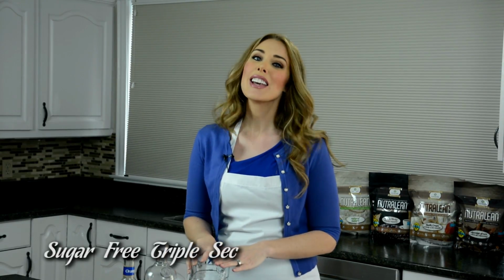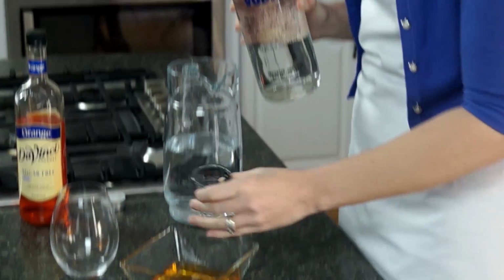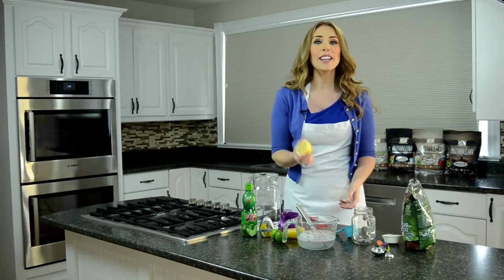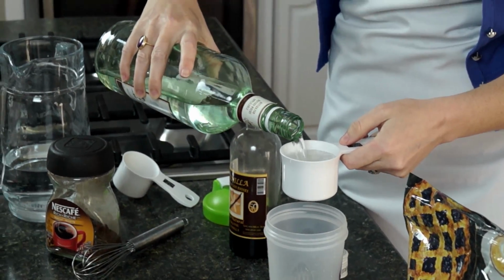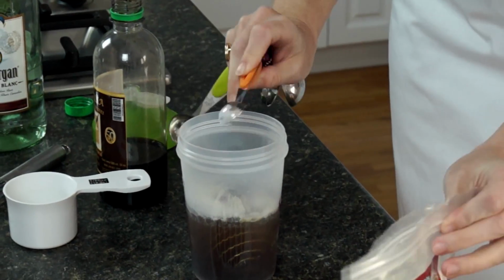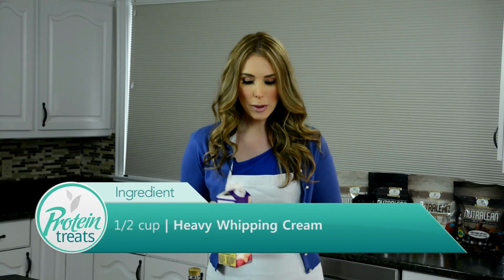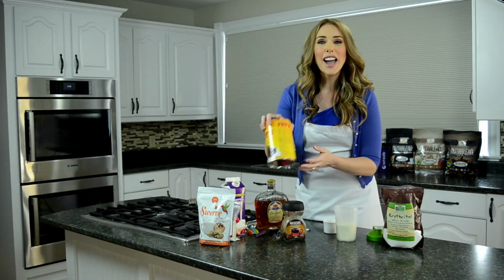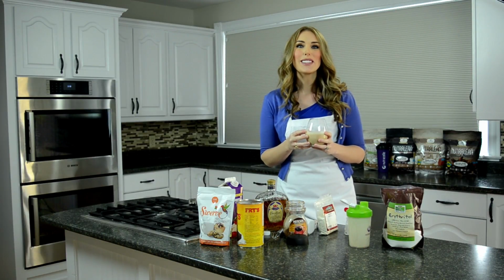Sugar Free Alcohol Substitutions Protein Treats By Nutracelle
This recipe is for the grown ups! Alcoholic beverages are typically super high in sugar, so we made sugar free versions of our favourite alcohol substitutions!

Protein Treats uses Nutracelle Protein Powder with 100% Whey Protein and Prebiotic Fiber because it's the ideal protein for baking, AND it's delicious! to learn more!

xo Melanie

About Melanie Wildman:

Melanie Wildman's mission is helping people live healthier and more successful lives. As a mother of three and Founder of Nutracelle, she often says, “Success, at its core, is what you inspire others to achieve." This passion for leadership is the reason she has won five International Business Awards, including Best New Product, Startup of the Year and Woman of the Year. Wildman, a former Mrs. Canada, lost over 100 pounds after having bariatric surgery.

About Nutracelle:

Proudly made right here in Prince Edward Island, Canada, Nutracelle has taken North America by storm with our scientifically proven products made just for you. Free of added sugars, unhealthy chemical additives, Nutracelle is healthy and incredibly delicious. We use only the highest quality whey protein and prebiotic fiber from the acacia tree, plus Nutracelle is even 100% nut-free and gluten-free! You won't feel deprived when you cheat with a protein treat, because every delicious shake tastes like a sinful treat. The proteins, fiber, and healthy fats will help you feel fuller up to 4x longer, so you snack 60% less. Your body feels nourished to help reduce cravings for junk food. You can bake with Nutracelle, enjoy a protein coffee in the morning and feel like you are cheating while you reduce hunger naturally. Learn more about this amazing product by visiting